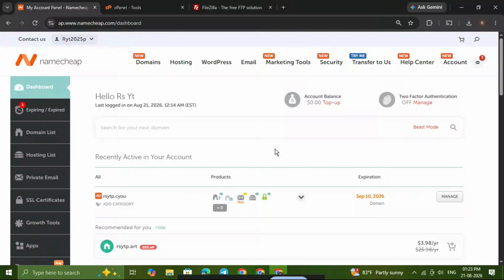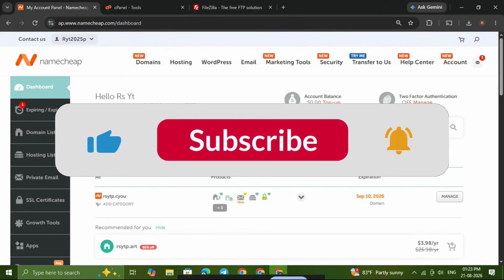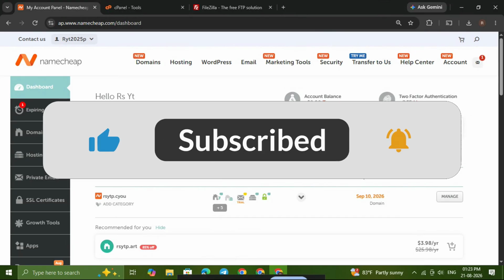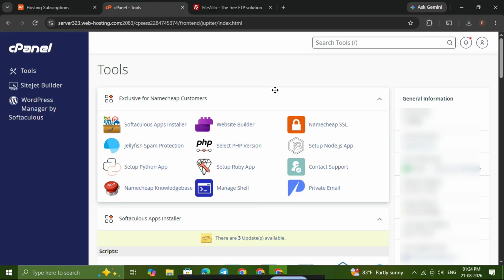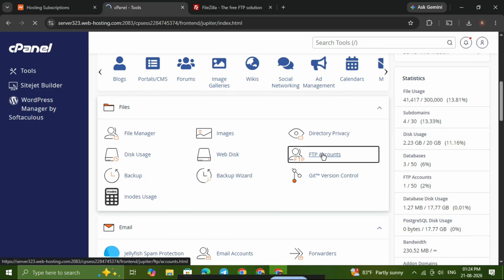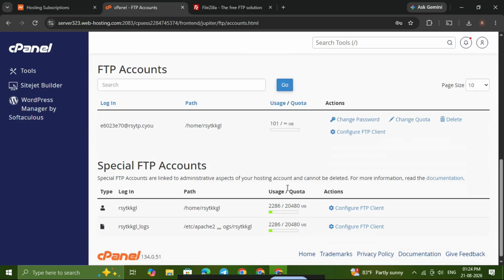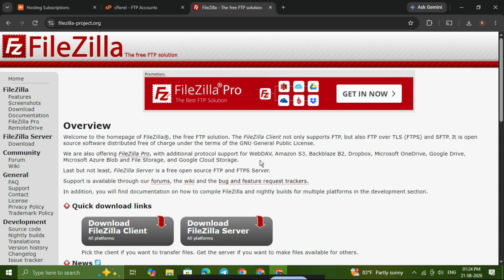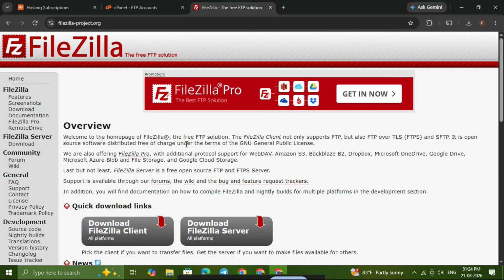How To Access FTP Namecheap (Easy Guide)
Learn how to access FTP on Namecheap using cPanel and an FTP client like FileZilla. This step-by-step tutorial shows you how to find your FTP credentials, connect securely, and manage your website files with ease.

🕚Timestamps:
0:00 Introduction
0:20 Log In To Namecheap
0:32 Open Hosting List And cPanel
0:48 Find FTP Accounts In cPanel
1:06 Note Your FTP Details
1:21 Open FileZilla And Enter Credentials
1:46 Click Quickconnect And Accept Security Prompt
2:05 Manage Your Website Files

✍️What You'll Learn In This Video:
• How To Find FTP Accounts In Namecheap cPanel
• How To Locate FTP Username, Password, Host, And Port
• How To Connect Namecheap FTP In FileZilla
• How To Use Quickconnect To Access Website Files
• How To Manage Files Safely Through FTP

💡Pro Tips For Accessing FTP On Namecheap:
• Use the exact FTP host and port shown in cPanel for the best connection results.
• FileZilla is a great free FTP client if you’re just getting started.
• Always double-check security prompts before accepting a new connection.
• Be careful when editing files inside your web root to avoid breaking your site.
• If one FTP account fails, try creating a fresh account in cPanel and reconnecting.